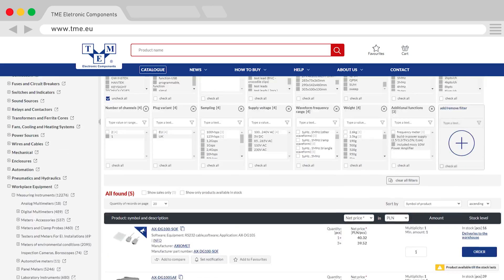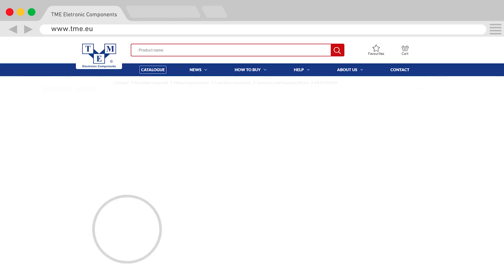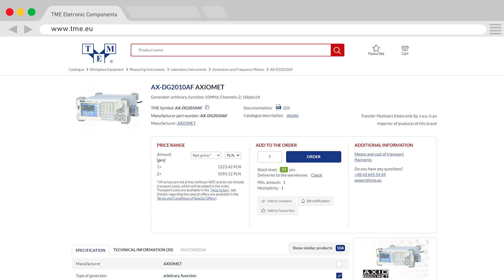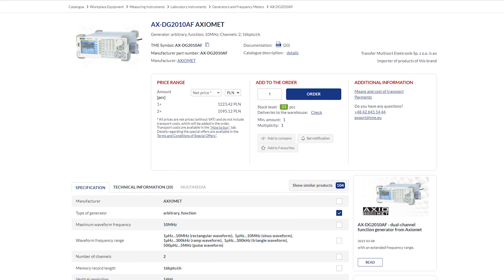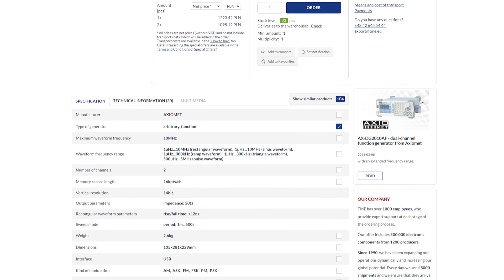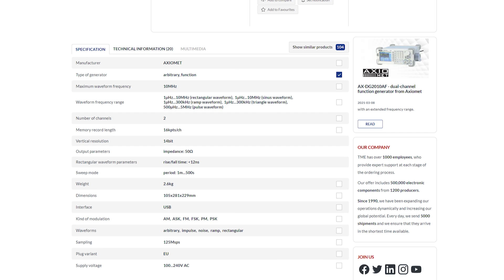Do You Need a Function Generator? - AXIOMET AX-DG2010AF [Overview]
Having a function generator is not a common thing. It has many useful features and applications that many know about. In this video you can find out how to use a function generator. Learn layout of all buttons and connectors. Or, if you fell in love with this one, check it here:

0:00 - Love story!
0:37 - Product Overview
1:14 - Front Panel
2:23 - Back Panel
2:36 - Features
3:21 - Understanding The Generator
4:00 - The Sweep Function
4:21 - Do You Need One?